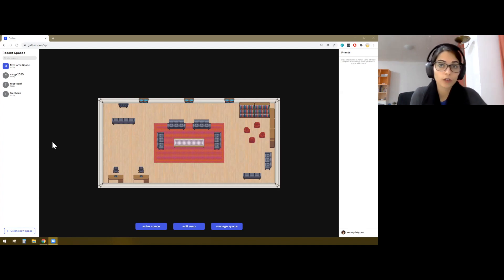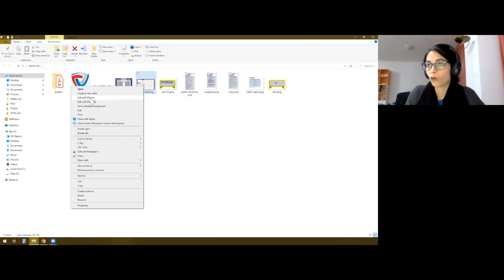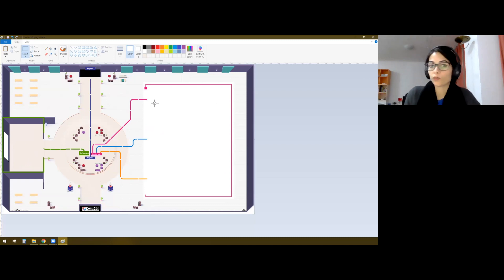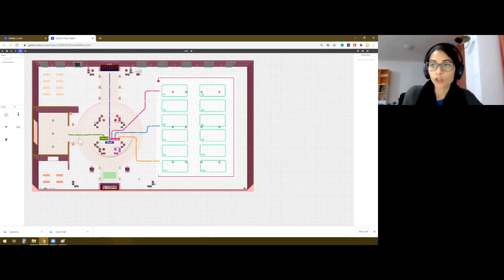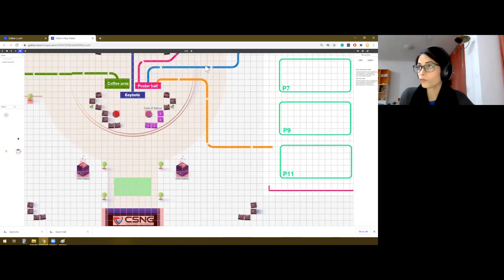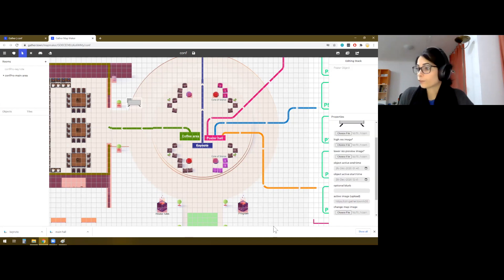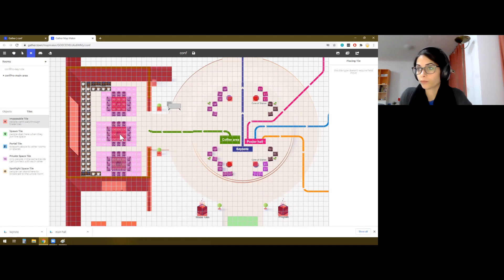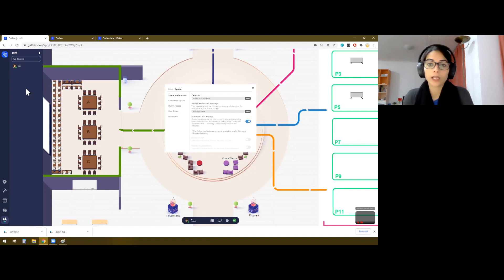Organizing Virtual Workshops via Gather.town [Tutorial]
An end-to-end tutorial of setting up a virtual workshop over Gather.town and Zoom:
i) Customizing default maps [01:57],
ii) Setting up the workshop environment incl. posters & discussion topics [08:00],
iii) Access controls [17:56].
This video shows how I set up the environment for the Cyber Security Next Generation workshop (CSng) 2020.